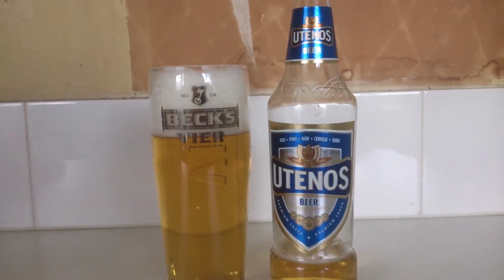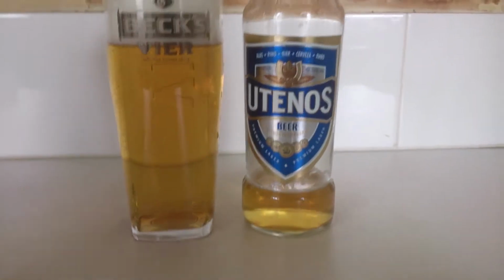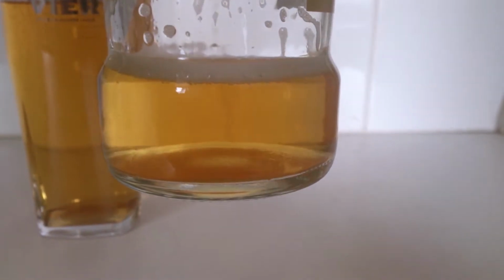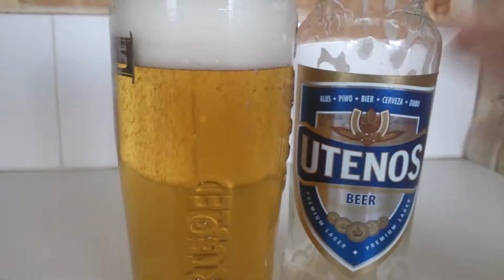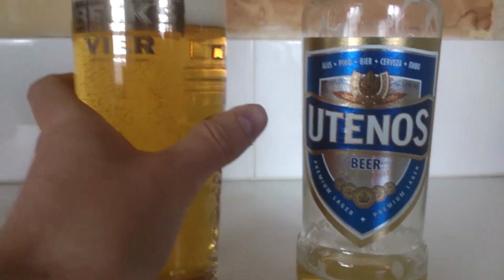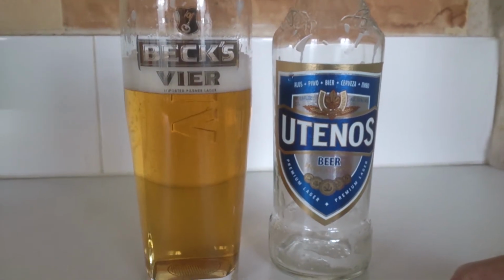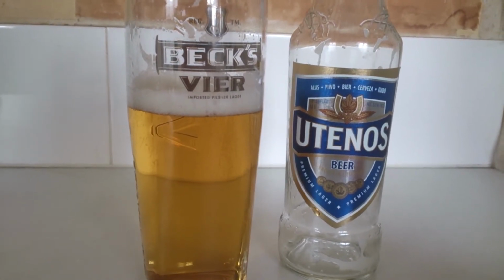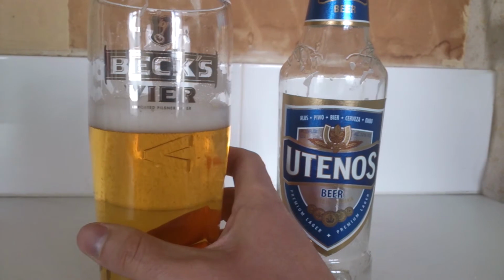Utenos beer review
a new updated video on one of my top 10 beers. a beer made with well water from 500ft down